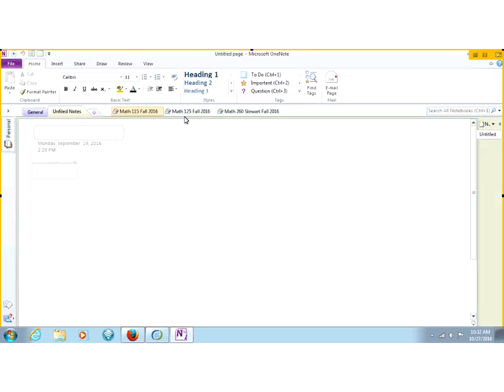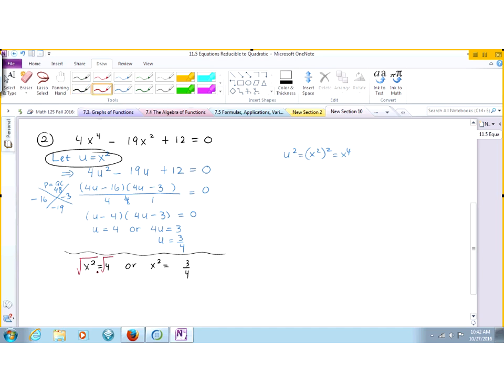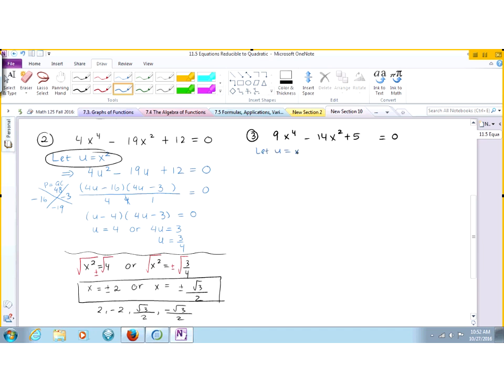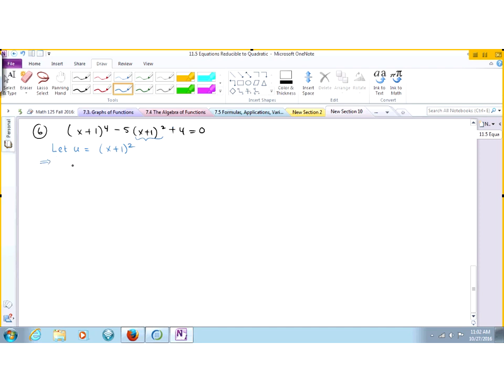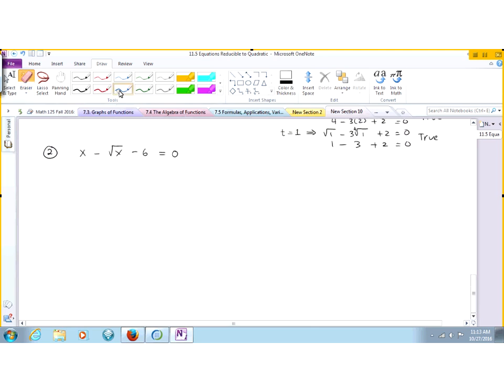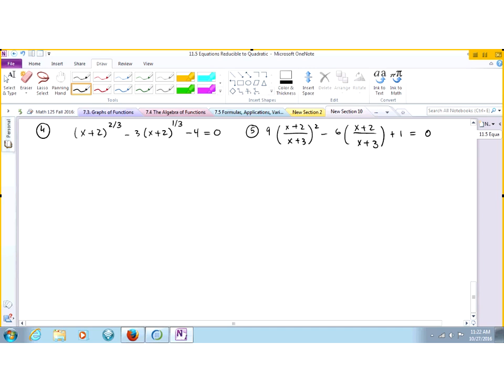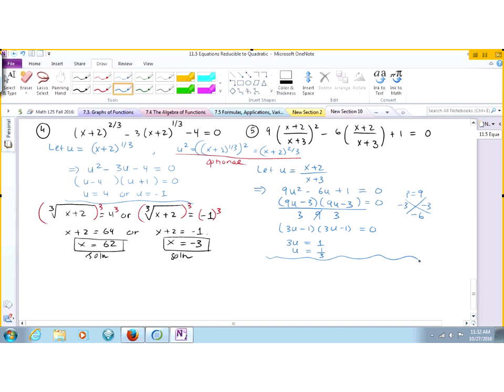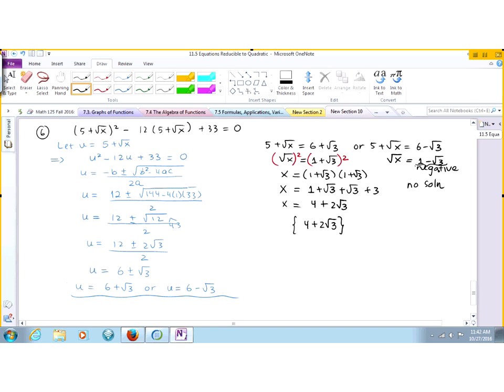Math 125 Fall 2016 Math 125 Fall 2016 - 10/27/2016 by Siswanto Anne